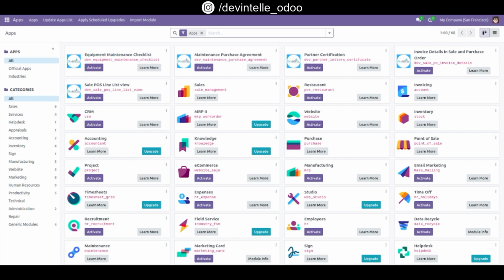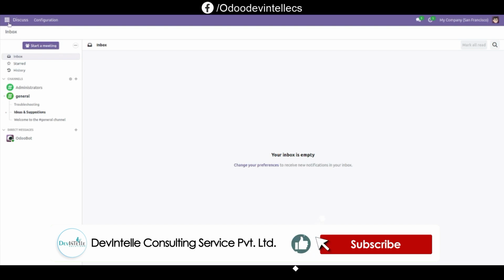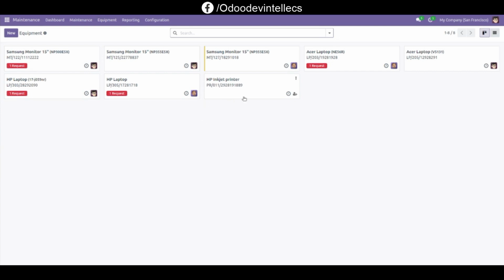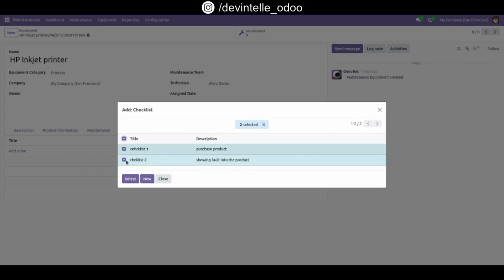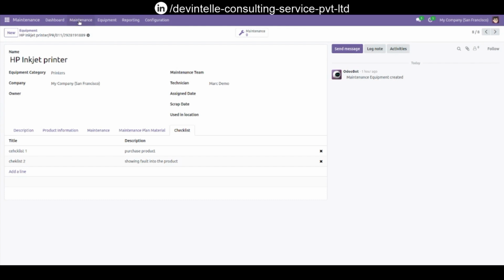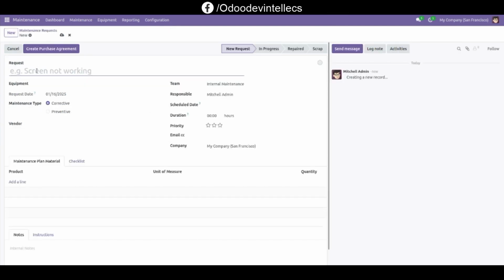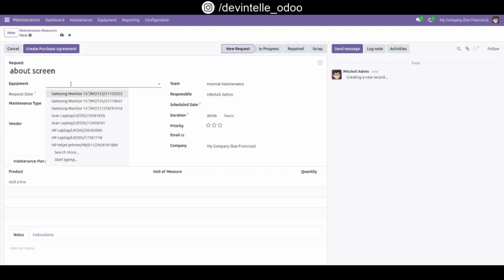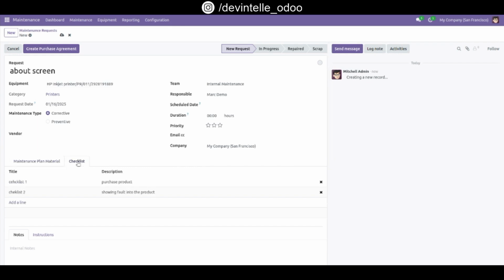How To Create Equipment Maintenance Checklist In Odoo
Managing equipment maintenance is crucial for keeping operations running smoothly. This guide covers the steps to create an equipment maintenance checklist in Odoo, ensuring timely inspections and repairs. Set up maintenance requests, define preventive maintenance schedules, and track equipment performance. Stay organized and improve efficiency with Odoo's maintenance module.

Features:

✅ Create and customize maintenance checklists

✅ Assign checklists to preventive or corrective tasks

✅ Track checklist status during maintenance operations

✅ Link checklist items to specific equipment or categories

✅ Ensure compliance and improve maintenance quality

skype : devintelle